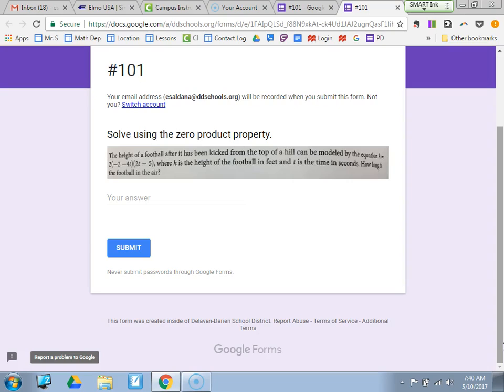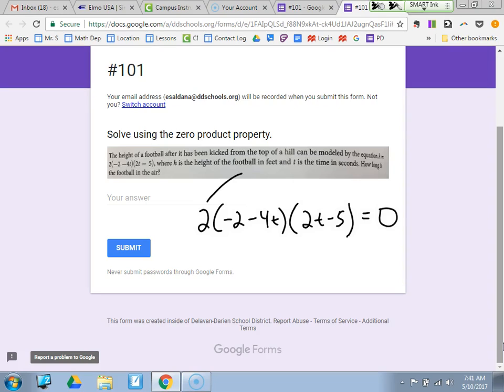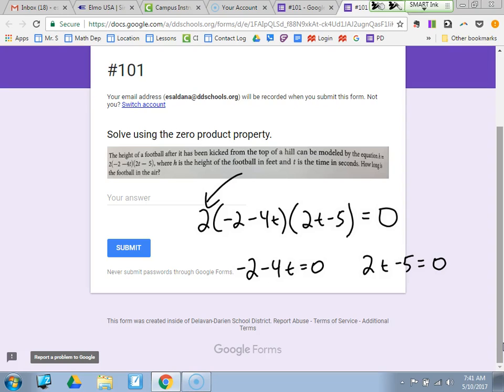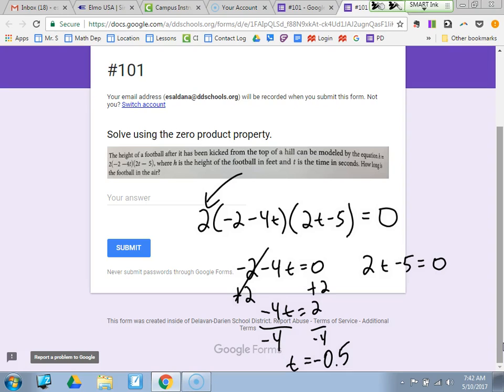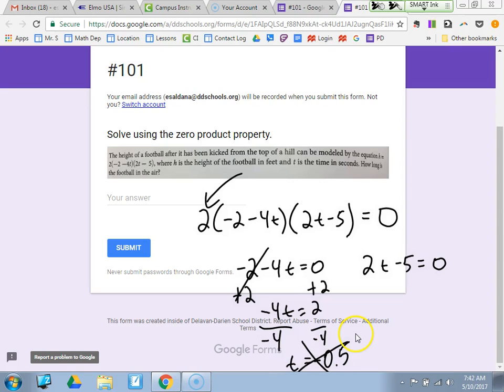20 3c Do Now